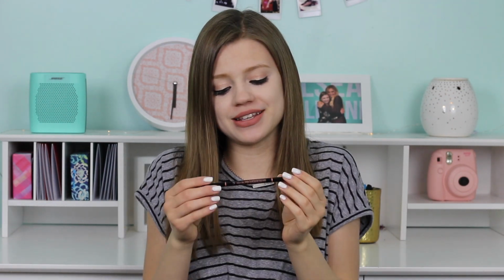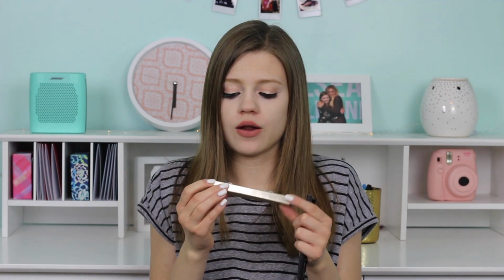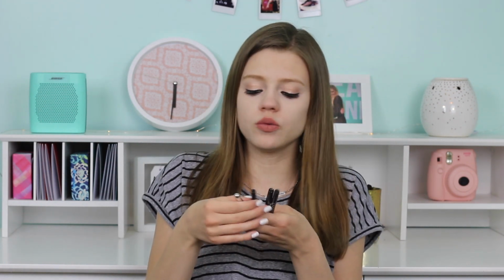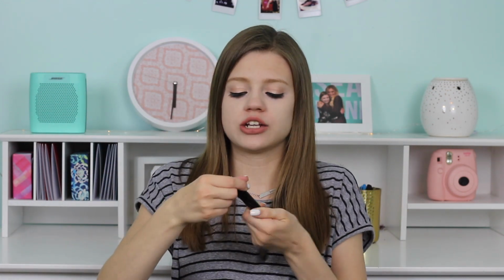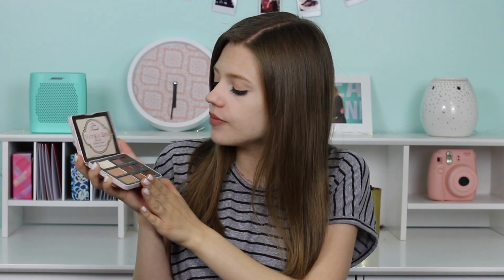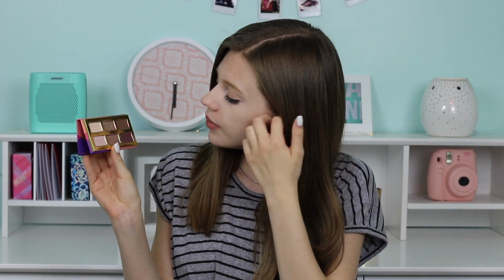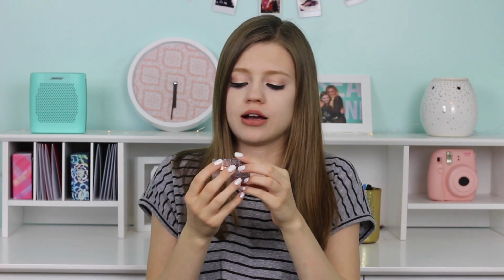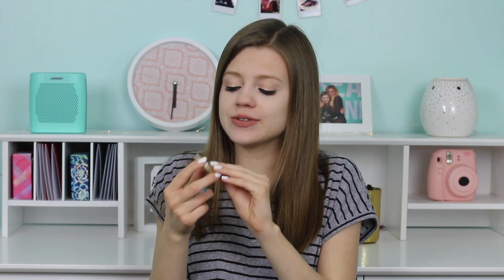My Makeup Collection Part 2: Eyeshadow, Eyeliner, and Mascara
Part 2 of my makeup collection! In this video I am showing you all of my eye makeup including eyeliner, mascara, and eyeshadow!

leave video requests below!

If you're reading this comment your favorite makeup product